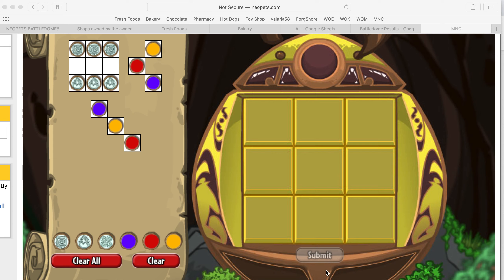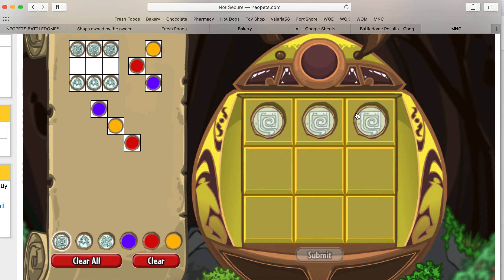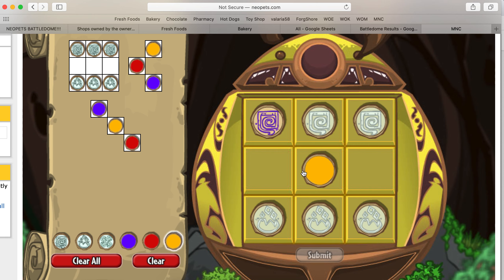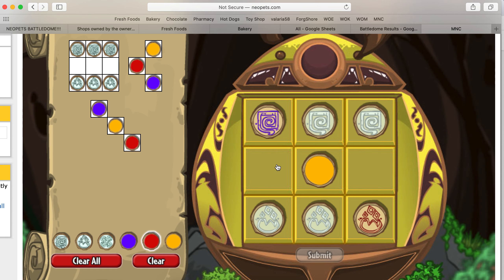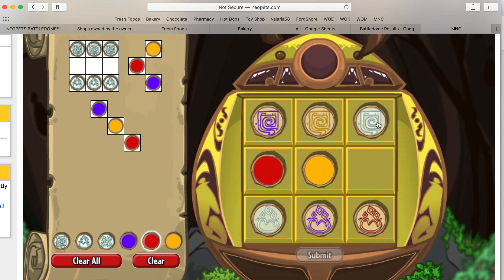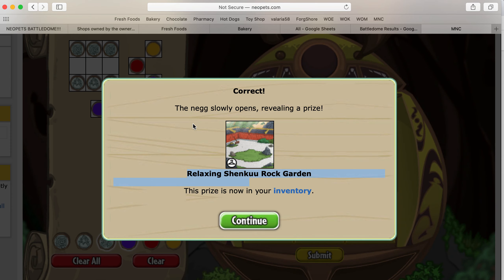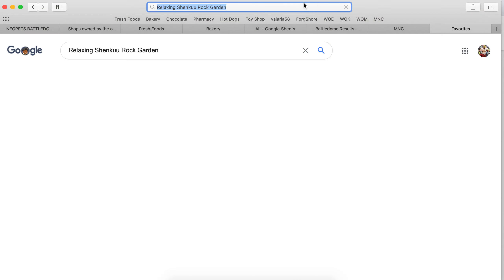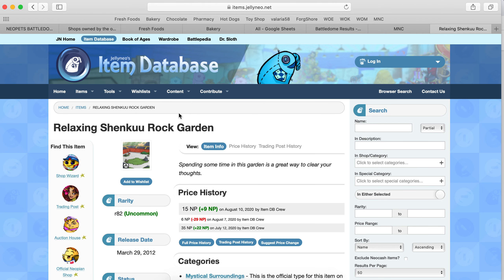Neopets Mysterious Negg Cave Puzzle (8/28/2020)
Only won Relaxing Shenkuu Rock Garden worth 15 NP today!